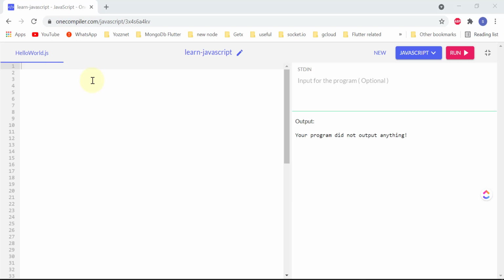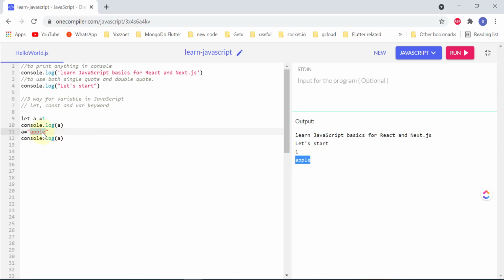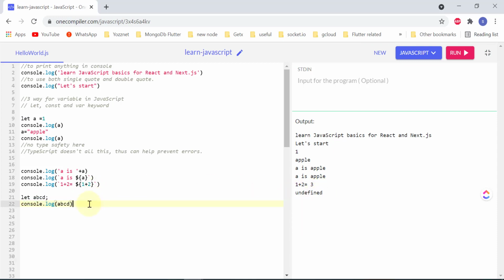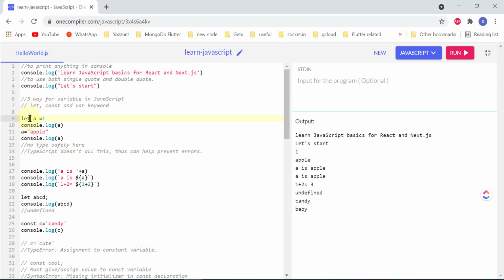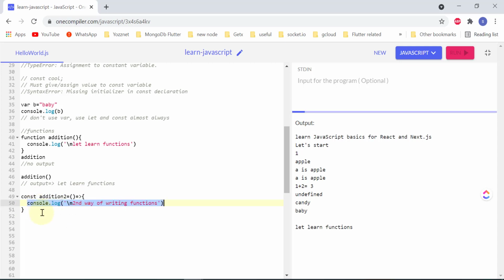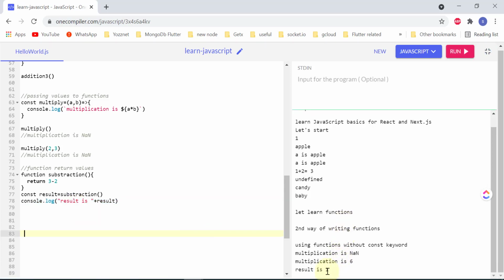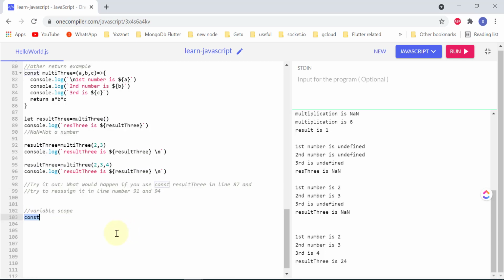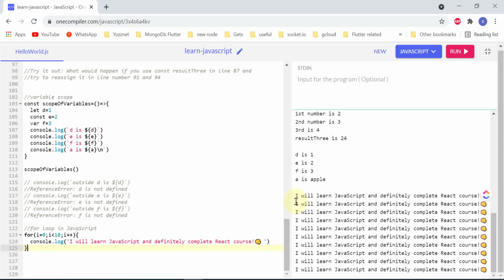JavaScript Basics for React / Next.js in 14 mins!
Let's quickly learn JavaScript to get started with React or Next.js web dev.
part 2 : Object and Array Destructuring in JavaScript in 4 mins!

I highly Recommend you to type along with me to understand better! Don't worry...it's just 14 mins🙂.